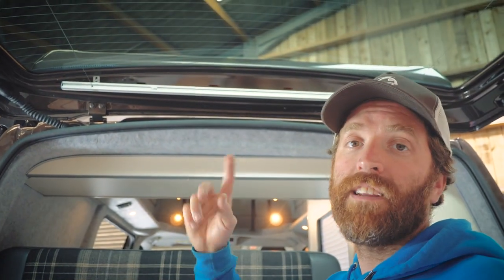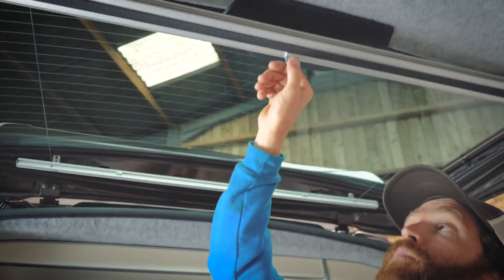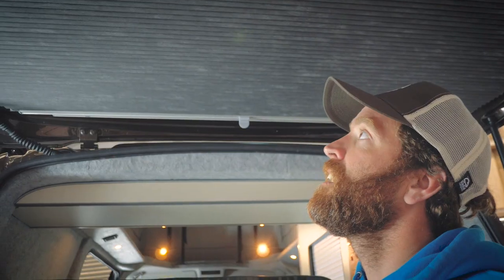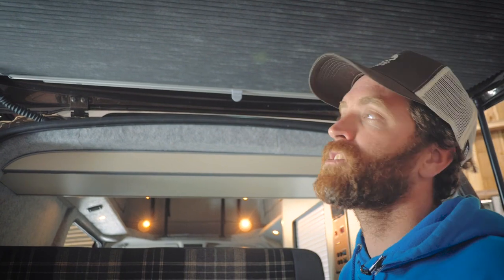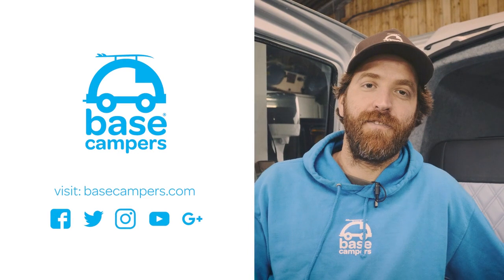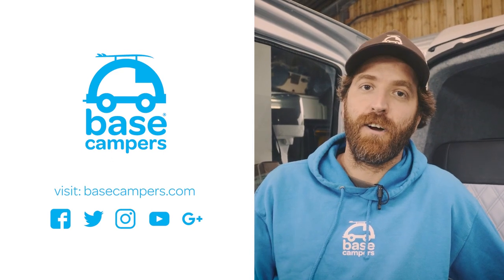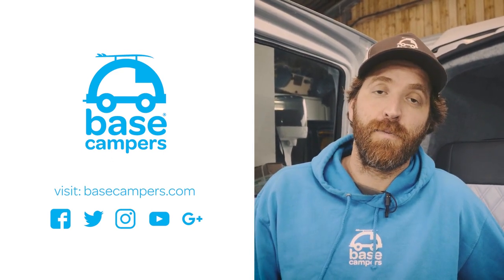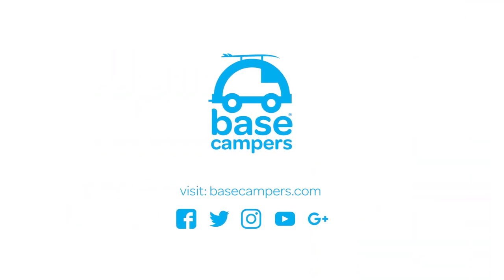Campervan Blackout Blinds: Thermally Insulated With a Colour Selection By Base Campers®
Shut it out with our camper shades! These blackout blinds make a poor nights sleep a distant memory.

We design & build functional, luxurious dream machines for adventurous souls. High-end camper van conversions in Porthcothan, Padstow, Cornwall. UK Base Campers®